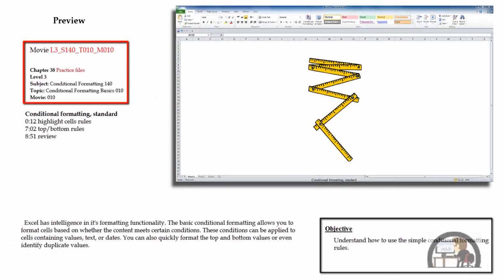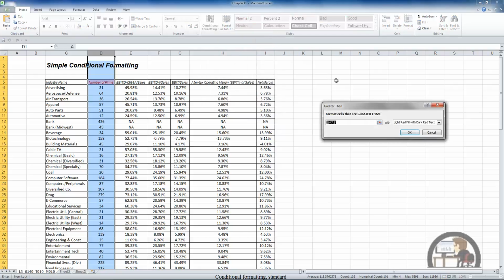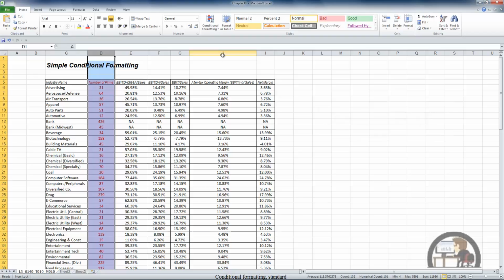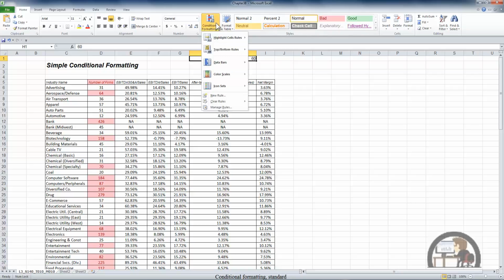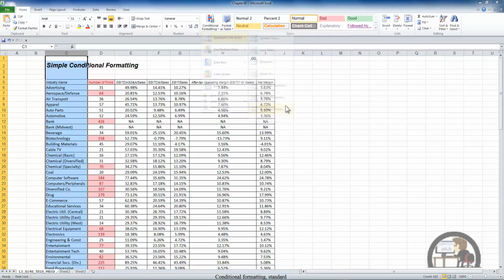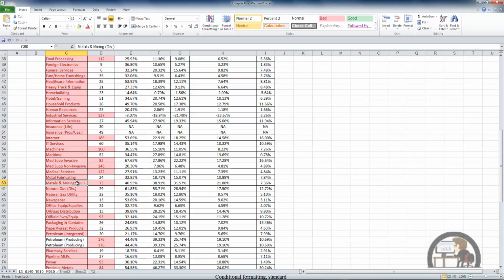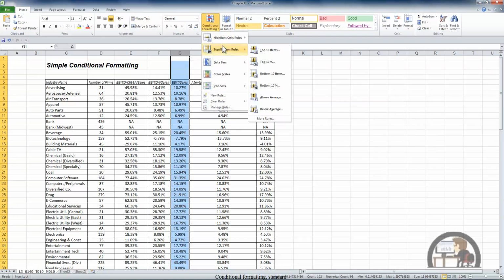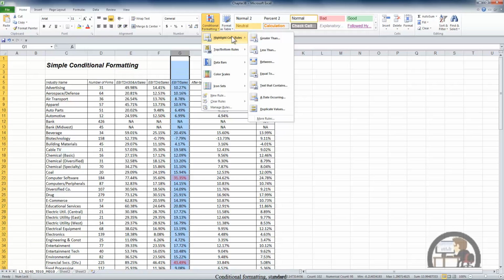L3_S140_T010_M010 - Conditional Formatting - Conditional Formatting Basics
Excel has intelligence in it's formatting functionality. The basic conditional formatting allows you to format cells based on whether the content meets certain conditions. These conditions can be applied to cells containing values, text, or dates. You can also quickly format the top and bottom values or even identify duplicate values.